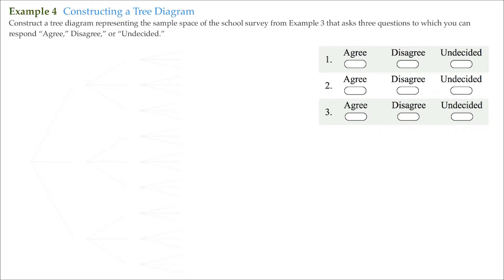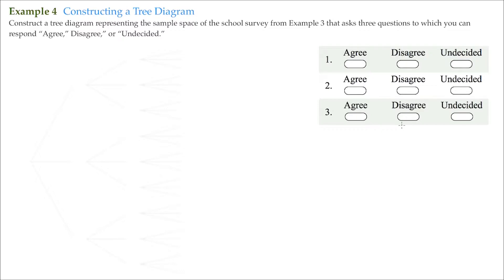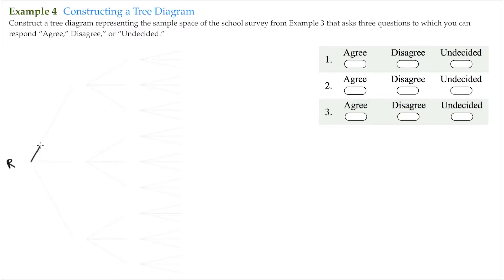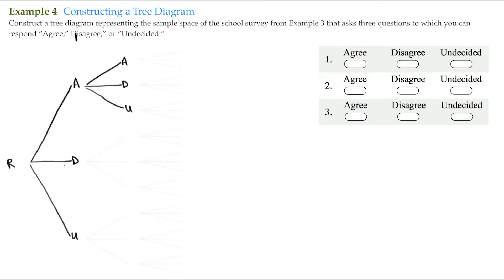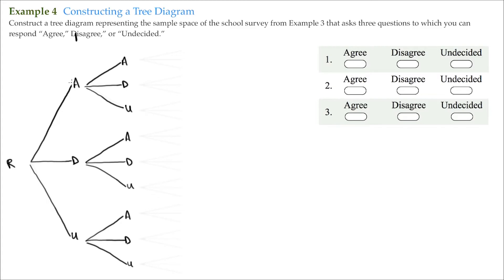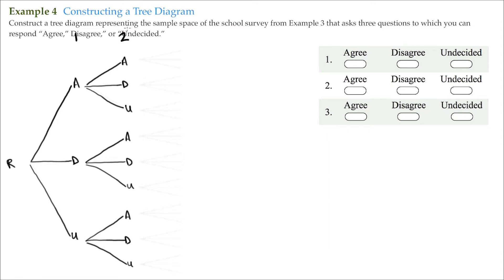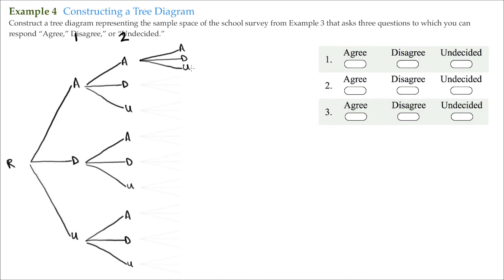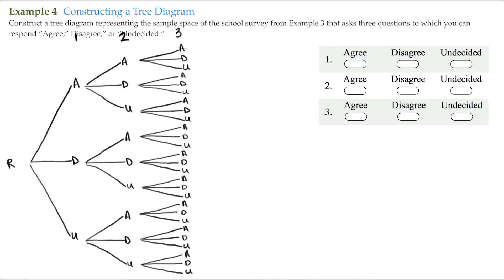7.1 Example 4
Discovering Mathematics
Chapter 7 The Dynamics of Probability
Section 1 The Fundamental Counting Principle
Example 4